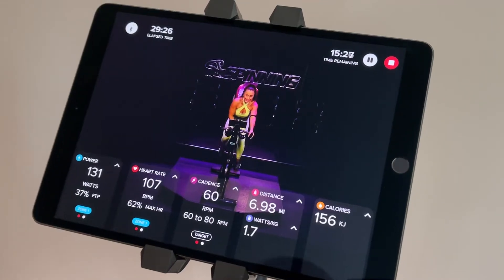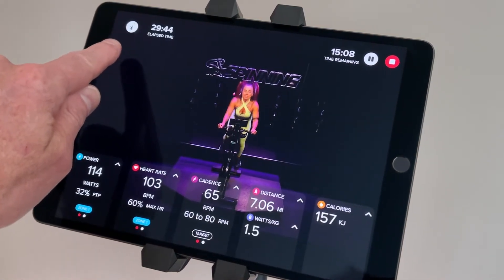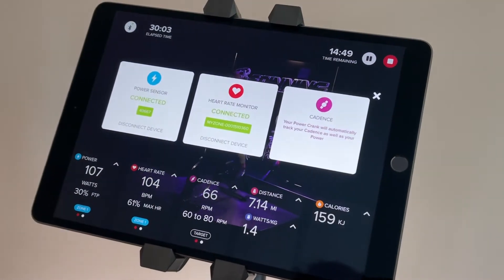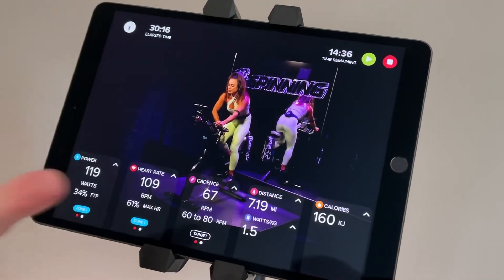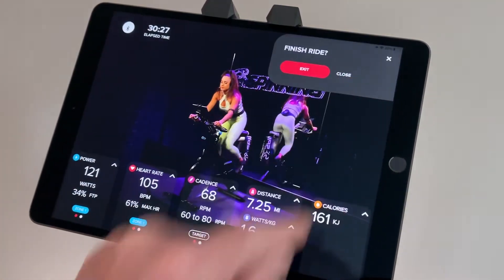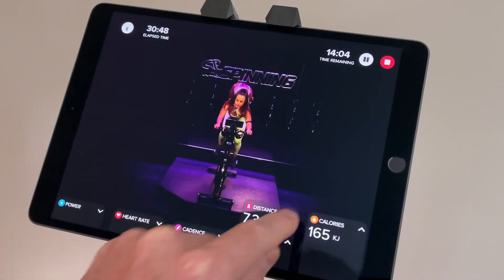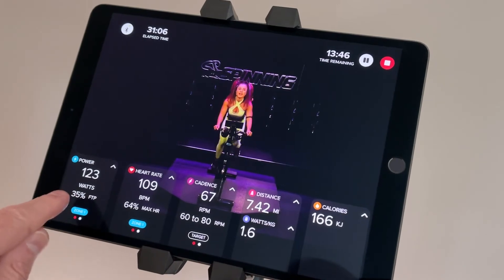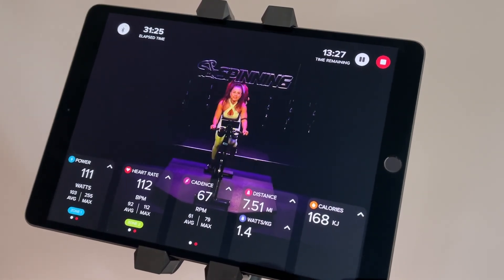Spinning® App Button Functions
Take a quick tour through the Spinning® App interface to learn the functionality. Don’t have the app yet? Learn how you can Connect to the Spinning® Experience at Home